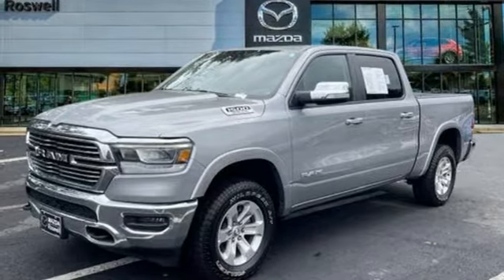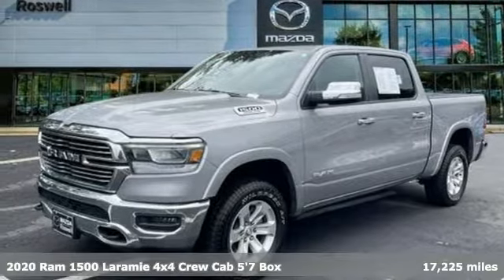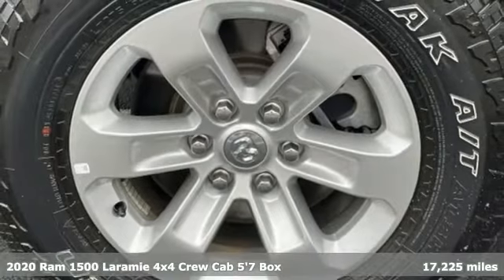Used 2020 Ram 1500 Roswell GA Atlanta, GA 9799P - SOLD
Year: 2020
Make: Ram
Model: 1500
Trim: Laramie
Engine: HEMI 5.7L V8 Multi Displacement VVT eTorque
Transmission: 8-Speed Automatic
Color: Silver
Interior: Black
Mileage: 17225
Stock #: 9799P
VIN: 1C6SRFJT7LN365137
Clean CARFAX.brbr$299 Decontamination Fee. Billet Silver Metallic Clearcoat 2020 Ram 1500 Laramie 4WDbrbrbrAwards:br * JD Power Automotive Performance, Execution and Layout (APEAL) Study

Address:
11185 Alpharetta Hwy